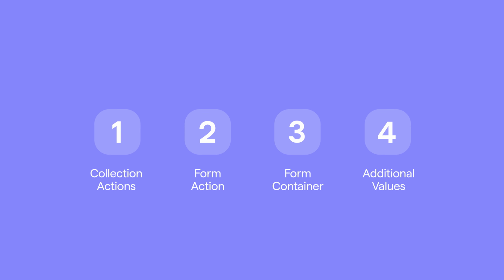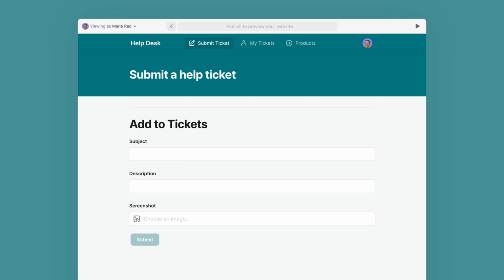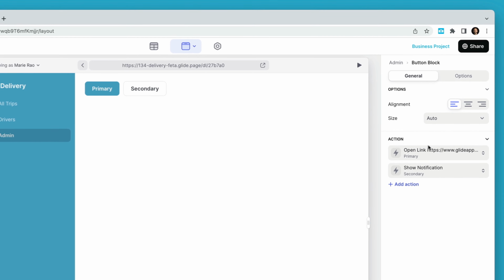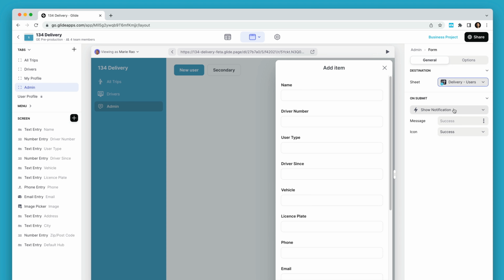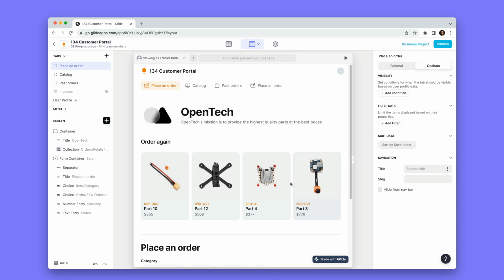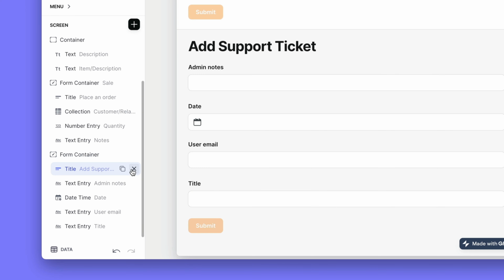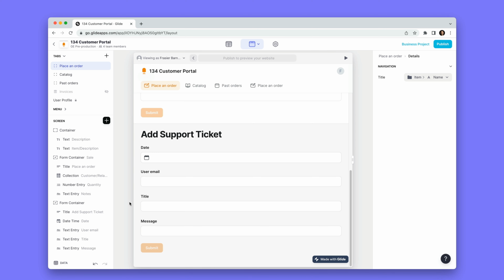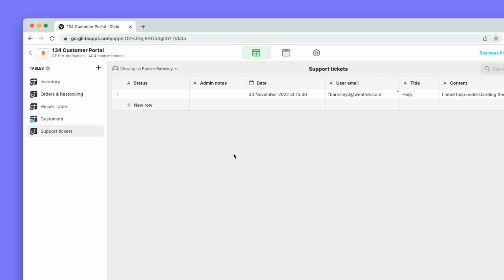Learn How to Create Forms [Glide Classic]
The Glide Classic tutorial is here to guide you through creating interfaces tailored to your unique workflow. Discover how forms, form actions, and form containers can help you design sophisticated and user-friendly experiences. In this tutorial, we'll delve into the power of forms by showing you how to add form actions to different components and customize them to your liking.

With forms, you have the flexibility to address specific fields, restrict user access to certain information, and mark fields as required. Say goodbye to incomplete submissions - forms ensure that users can't submit until all necessary fields are filled. Plus, we'll explore the wonders of the form container feature, which allows you to submit forms seamlessly without triggering a new screen.

But that's not all! We'll teach you how to take form customization to the next level. Learn how to hide or personalize sections from your users, making your app feel truly customized. And for those who crave automation, we'll demonstrate how to utilize special values and additional columns to automate informational fields.

Whether you're a no-code enthusiast, a Glide app enthusiast, or simply interested in building your own custom app without coding, this tutorial is for you. Join us and unlock the potential of Glide Classic's forms to elevate your app.